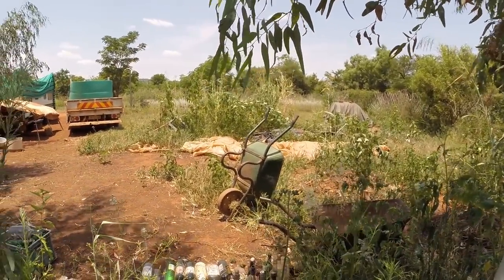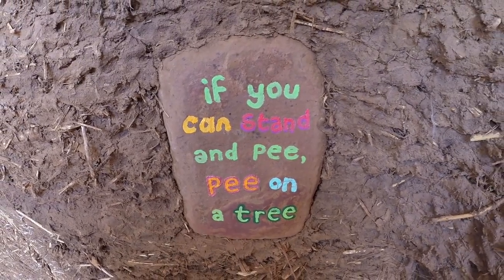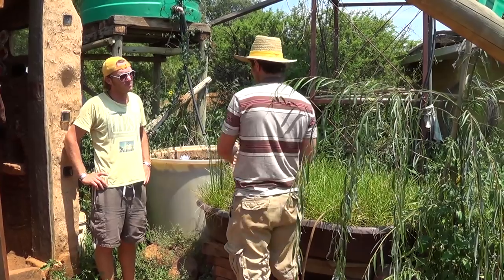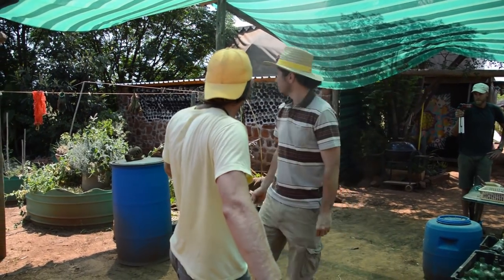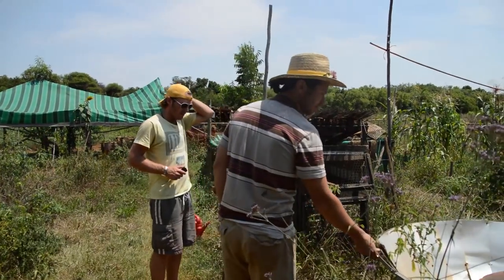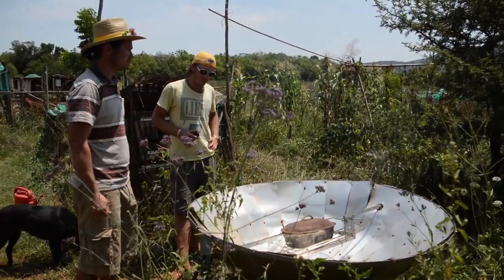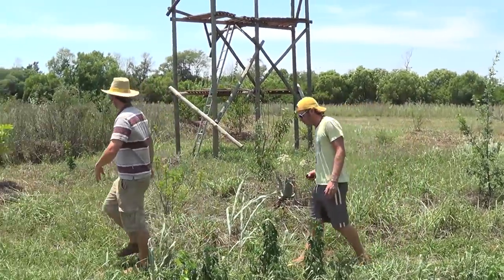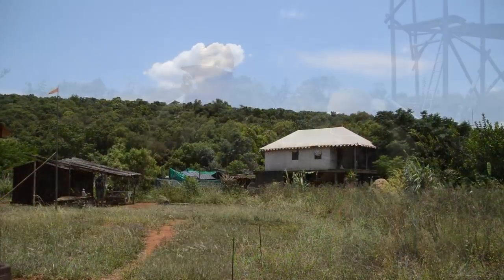The Happy Toes Permaculture Project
Take a look at a really cool permaculture project we visited close to Groot Marico in South Africa, it might just inspire you to live off grid.

If you would like to volunteer at the project you can visit their

To watch the video we made about the inner-city project mentioned at the beginning of the film